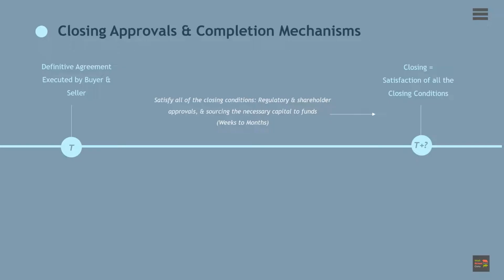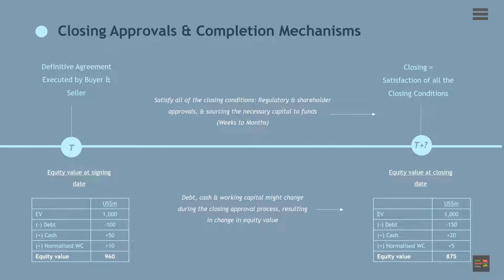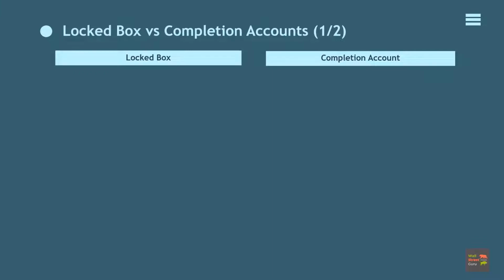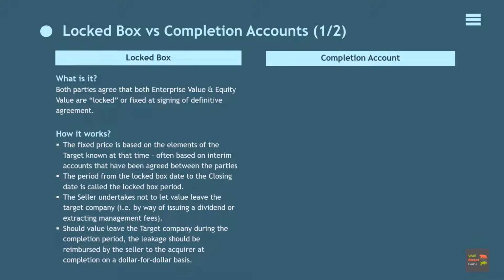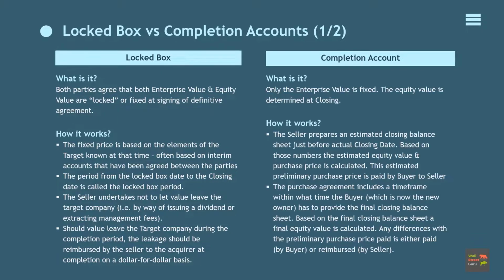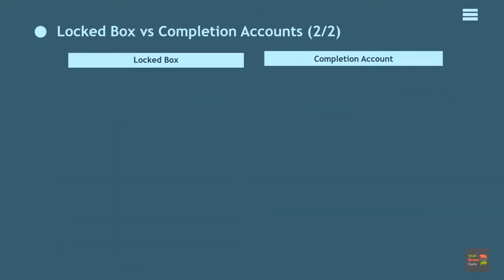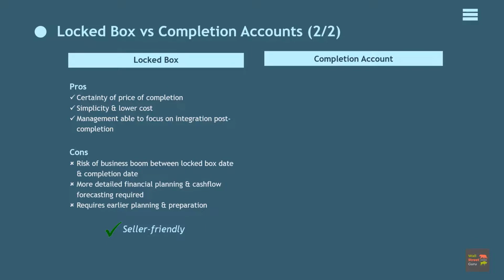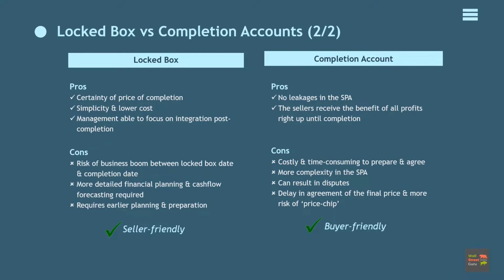Completion Mechanisms (Locked Box and Completion Accounts)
During an M&A, the acquisition price agreed by a buyer and seller might change as transaction timeline shifts. Hence, buyer and seller need to agree on a “Completion Mechanism” to determine the final acquisition price that the buyer has to pay.